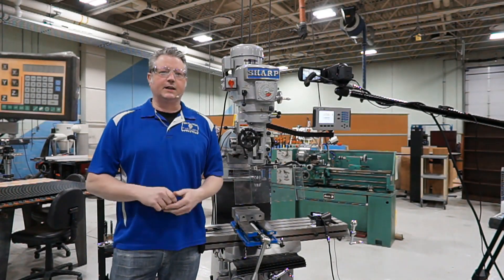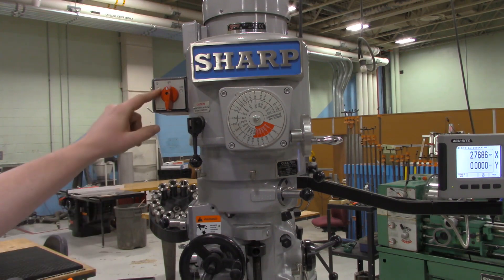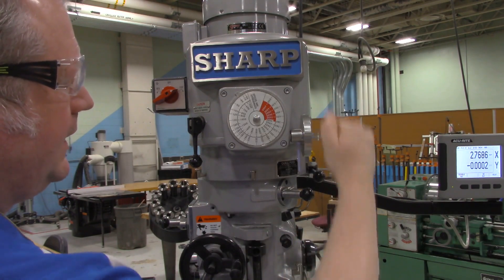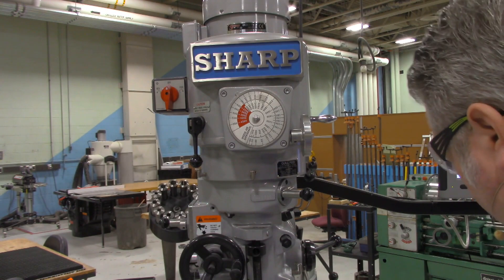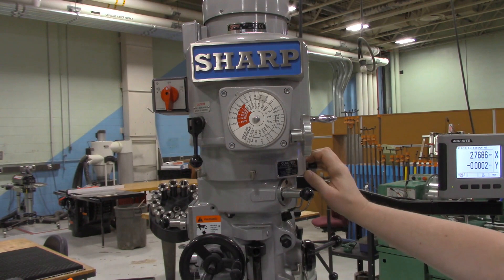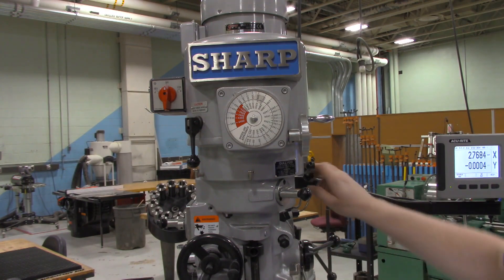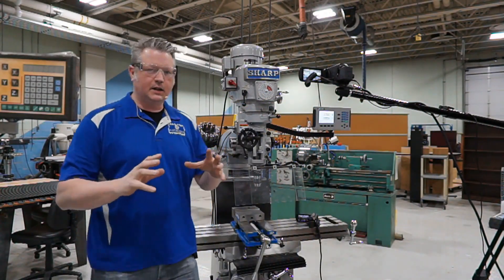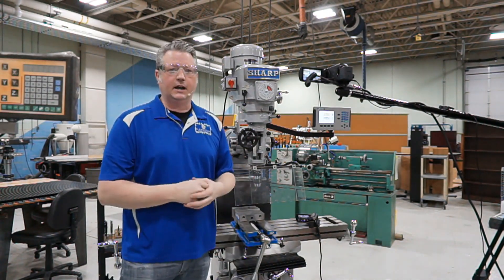Manual Mill Selecting RPMs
How to change the RPM on a manual mill.  High and Low Speed gear changes also change forward and reverse.